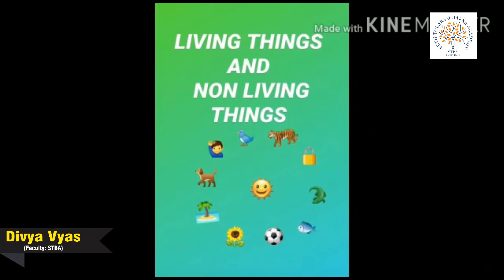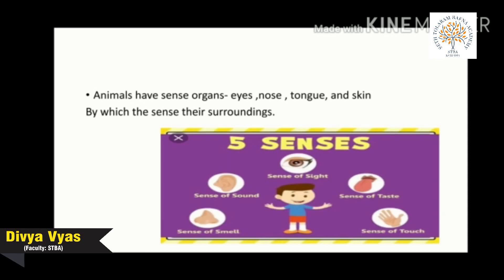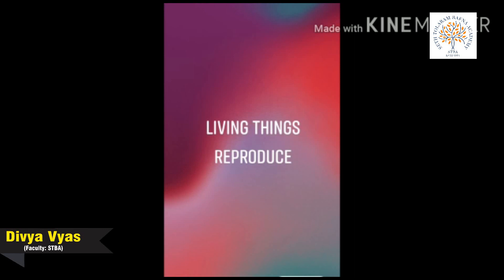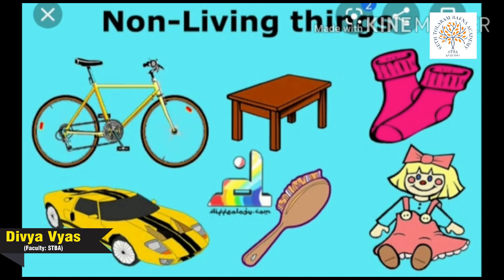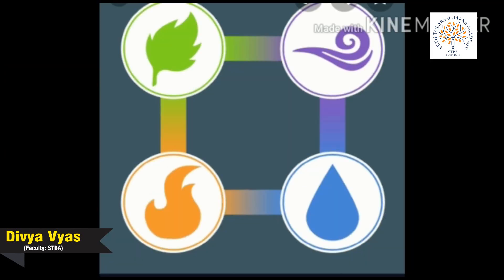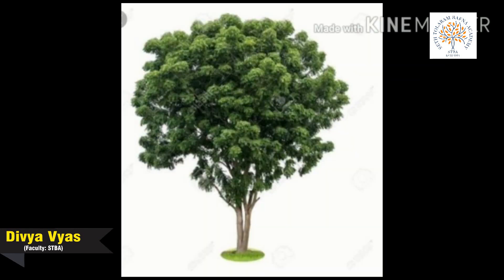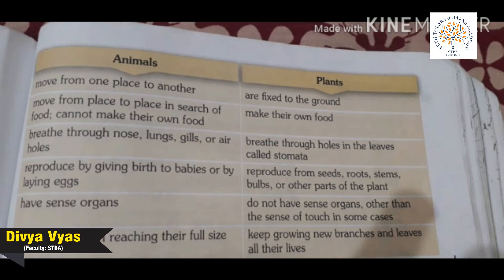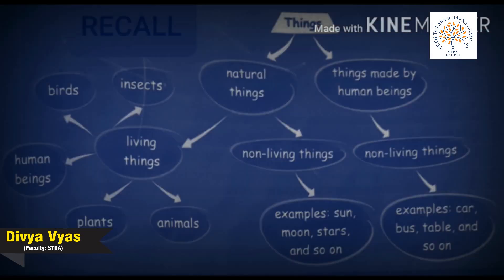STBA Online Class 3 Subject : Science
Subject : Science
Teacher :Divya Vyas